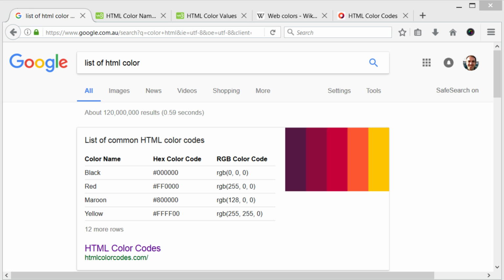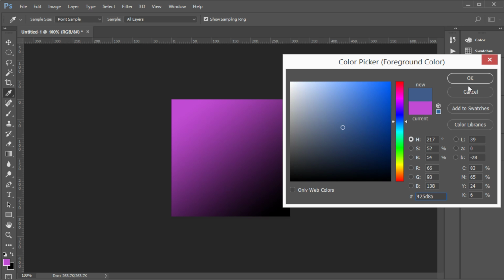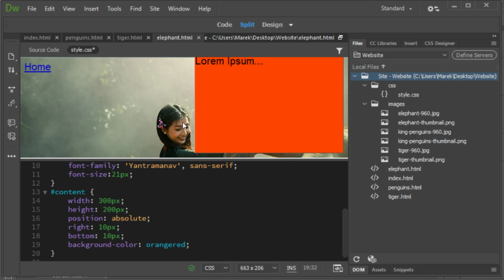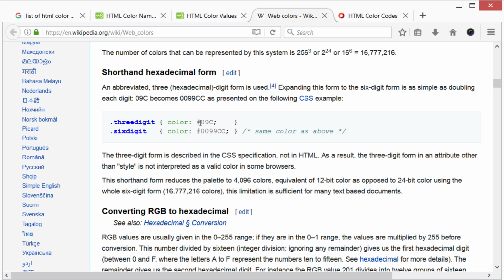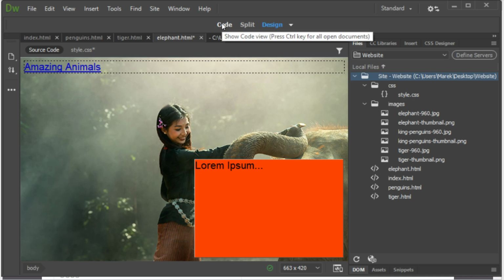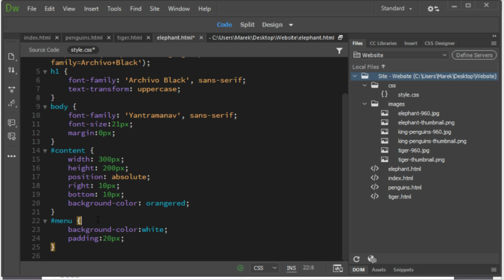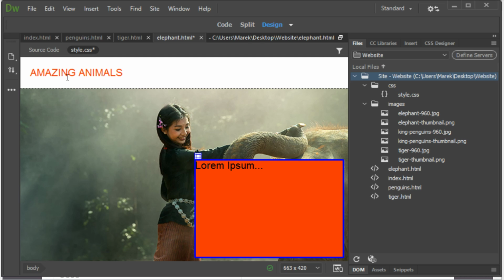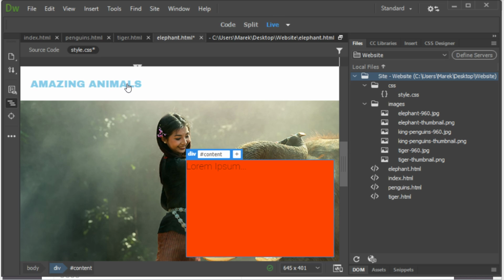Website Diary 27 - colors